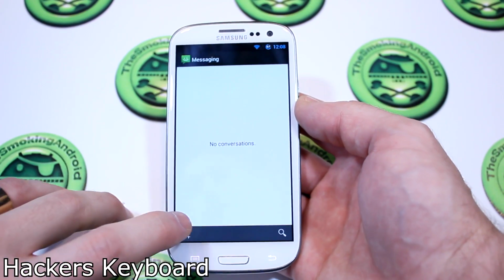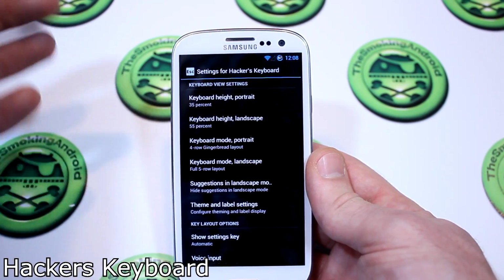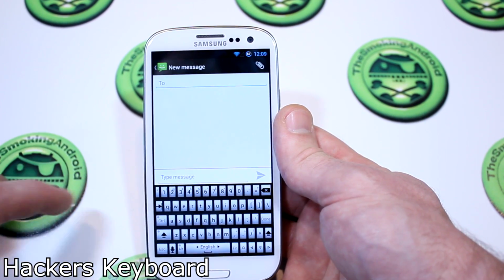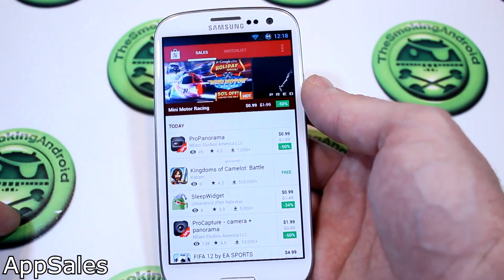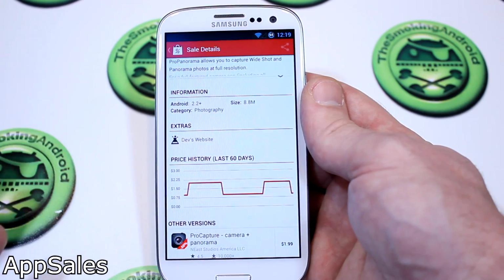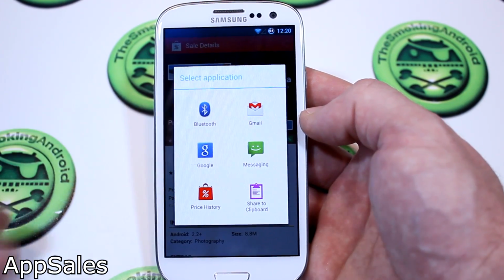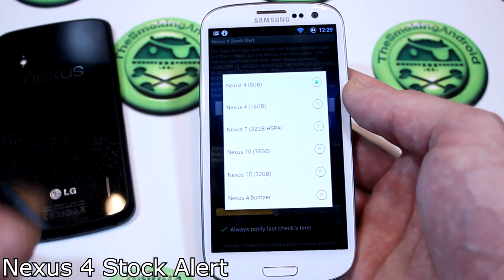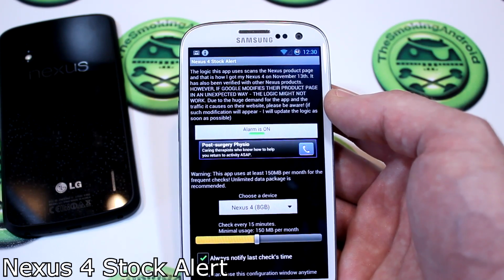Best Top 3 Useful Android Apps of The Week #2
Best Useful Android Apps of The Week #2!